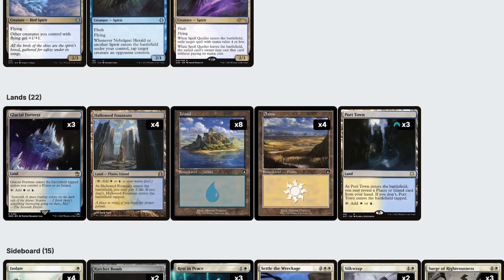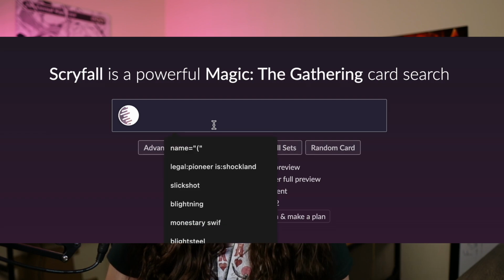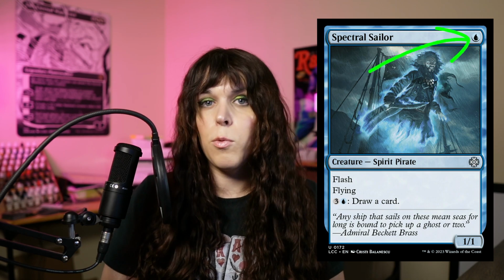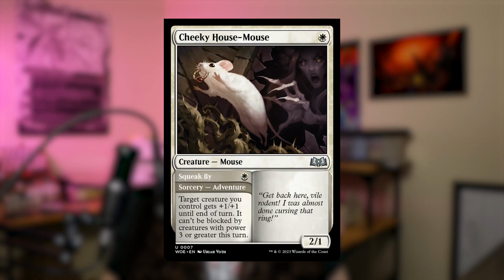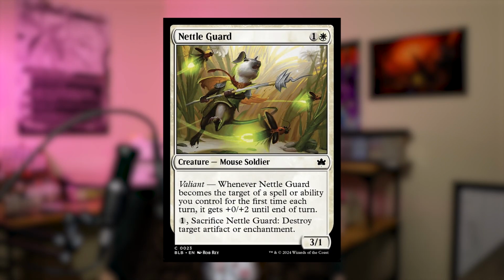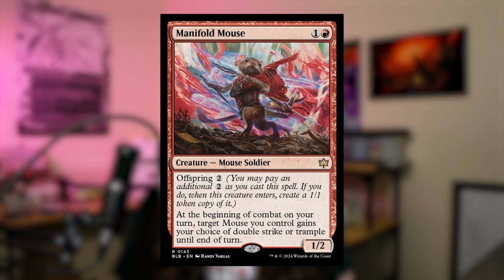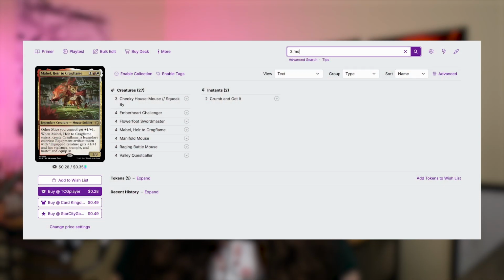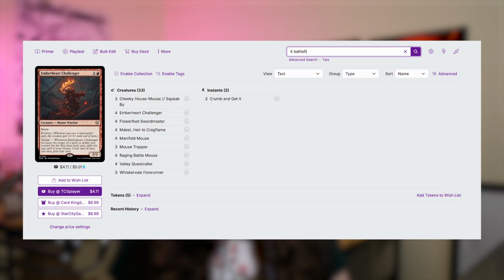Understanding Deck Anatomy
This video goes over how to construct a deck by first learning how to *deconstruct* a deck. I walk you through how to examine a deck and use it as a template to build a new deck of your own.

00:00 Intro
00:30 Understanding Deck Anatomy
01:45 Breaking Down the Spirits Deck
03:52 Converting the Deck to Standard
04:44 Reconstructing Spirits Into Mice
14:00 Final Thoughts
15:04 Outro

If you enjoyed this and want to find me elsewhere, I am on these platforms as well :)